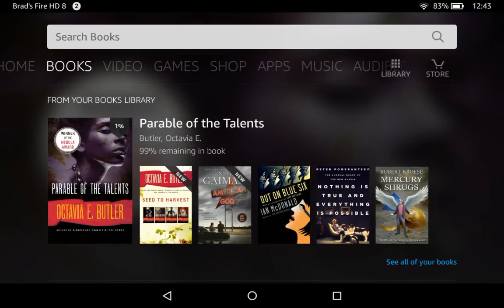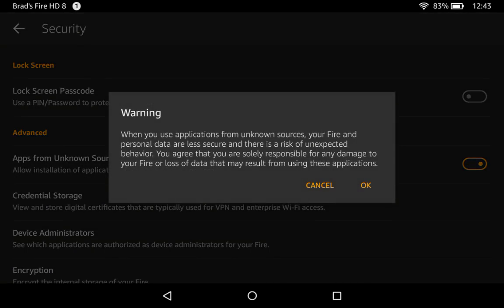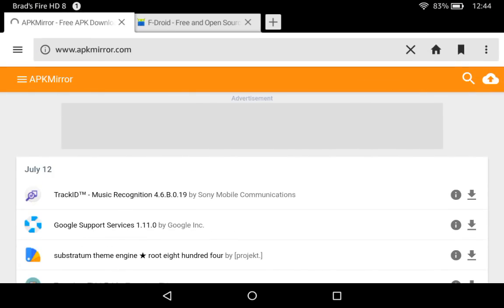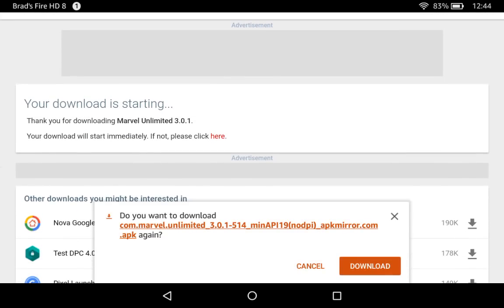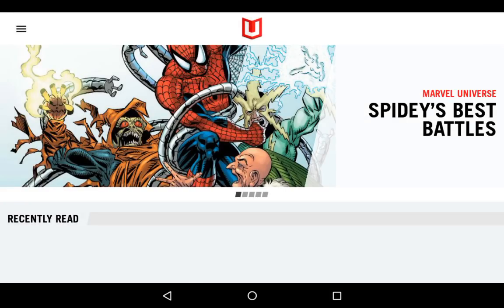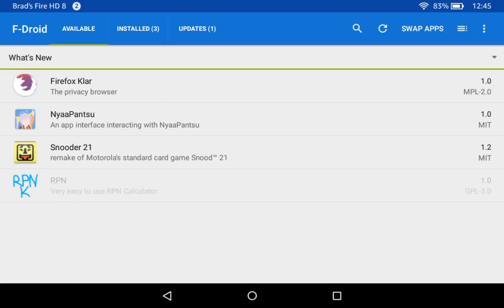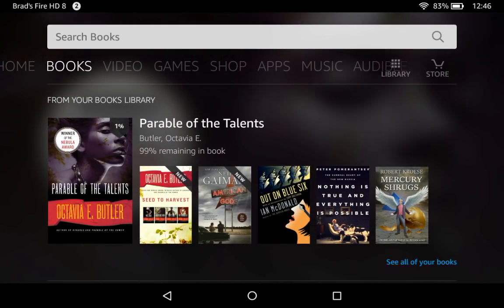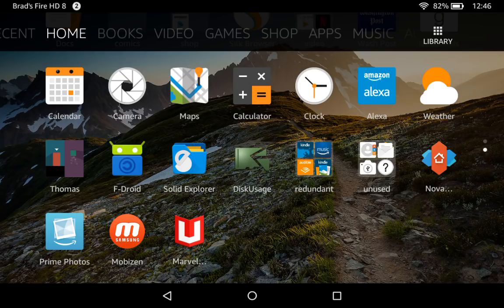Fire HD 8: Install apps from unknown sources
Fire HD 8 from Amazon